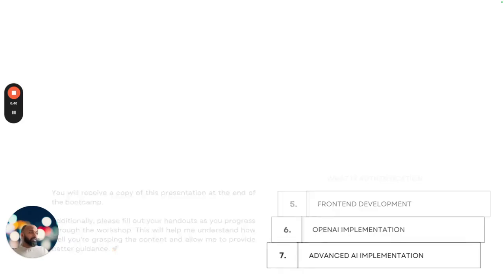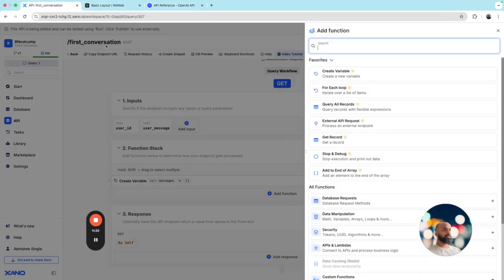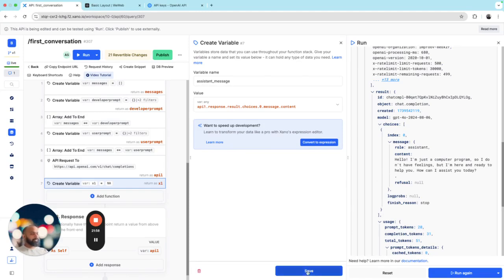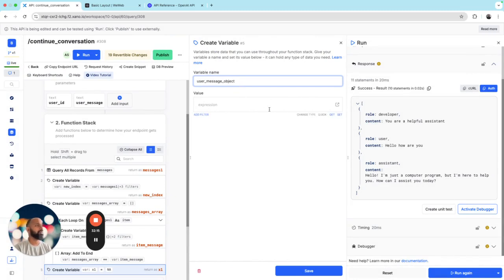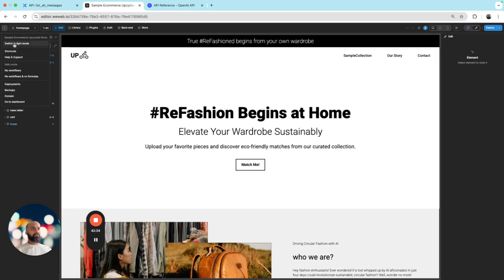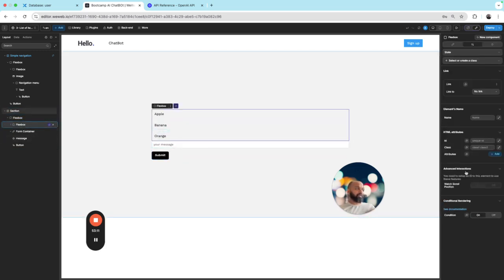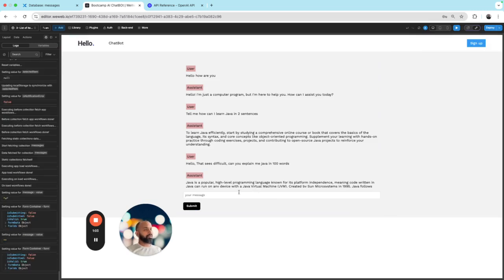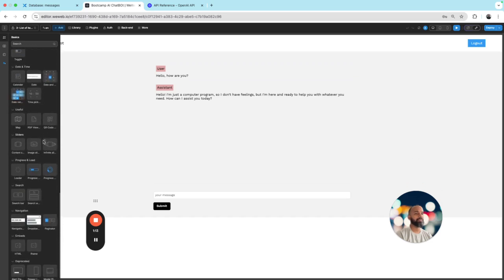Building AI Powered Applications with NoCode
In this video, I walk you through the process of building an AI-powered application using NoCode tools, specifically focusing on integrating OpenAI's API. I demonstrate how to set up user authentication, create a database for messages, and manage API calls effectively. Please ensure you follow along and set up your environment variables correctly, as I highlight the importance of keeping your API key secure. I encourage you to replicate these steps and share any questions you might have!